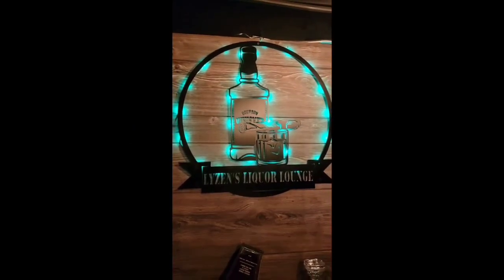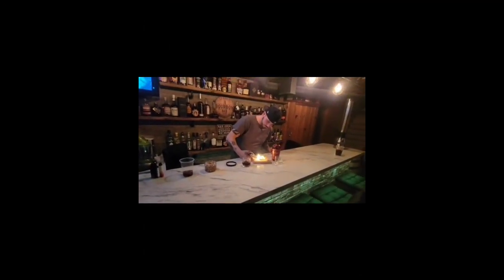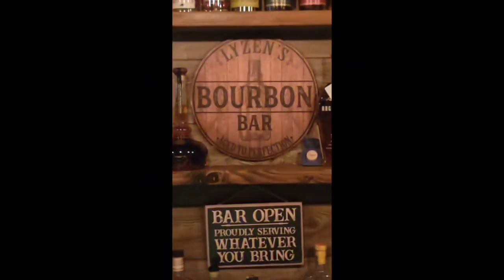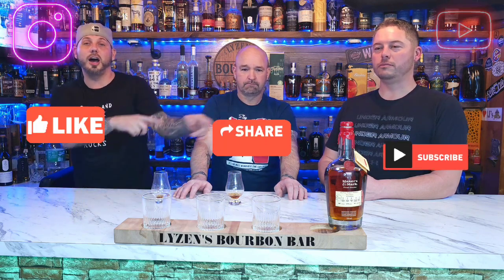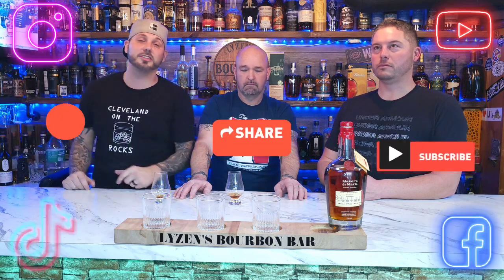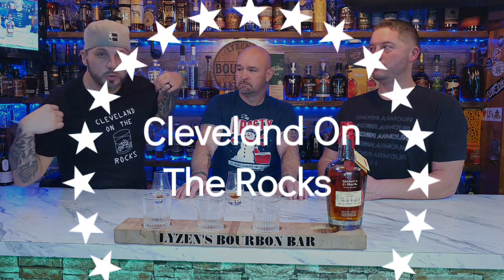EP: 322 Maker's Mark Private Select Not Your Father's Maker's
Happy Maker's Monday Everyone. I hope everyone is having a great day. I have to say it's a great day to try a new bottle of Maker's Mark. This is another Private select bottle called Not Your Father's Maker's from Wine Palace In Livonia Michigan. Grab a glass and have a drink with us.